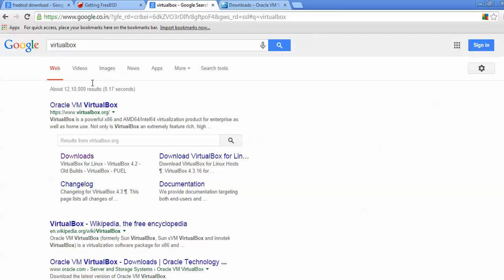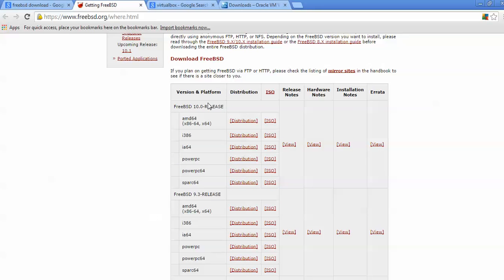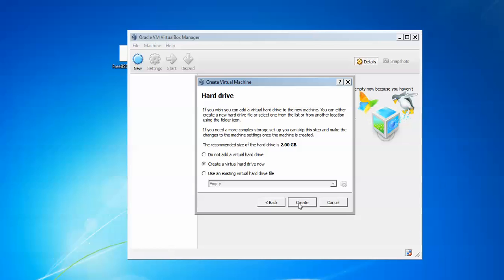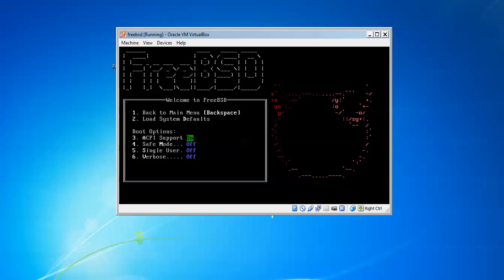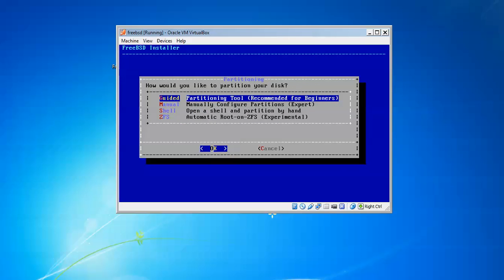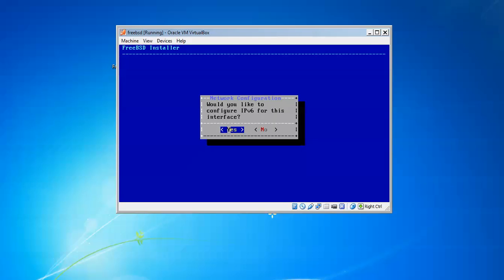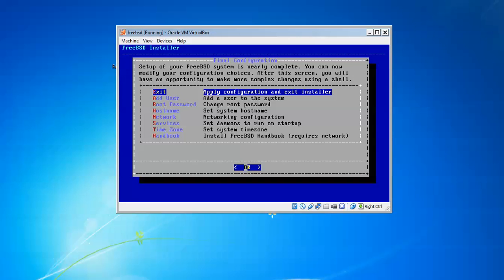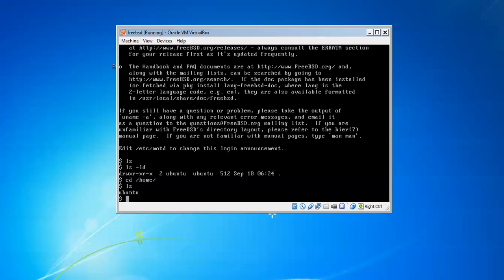How to Install FreeBSD 10 on Virtual Box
Hello Everyone,

How to install FreeBSD 10 (Latest Version) on Virtual Box.

select -- VirtualBox 4.3.16 for Windows hosts

Step4:- select amd64 bit ISO image Download
if you want to download for 32 bit then you can download i386

For remaining Installation please Keep watching my video

PLEASE REMEMBER USERNAME & PASSWORD During Insallation.

If you Forget username or password or then you can reset by watching below video.